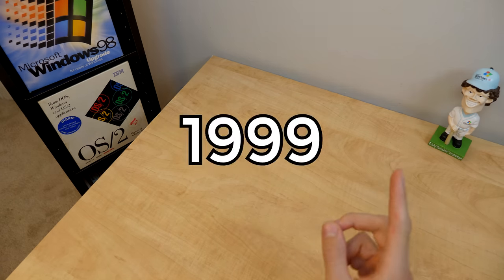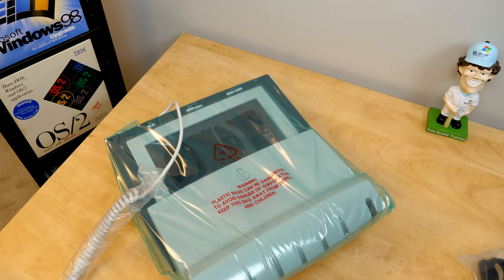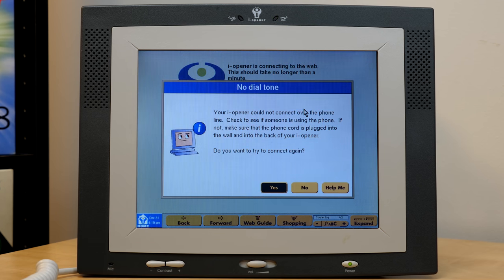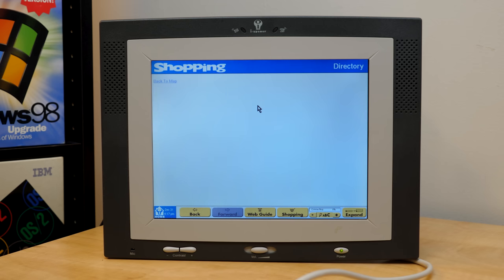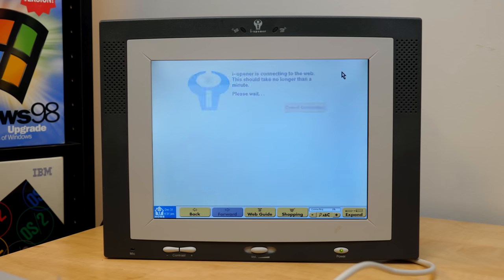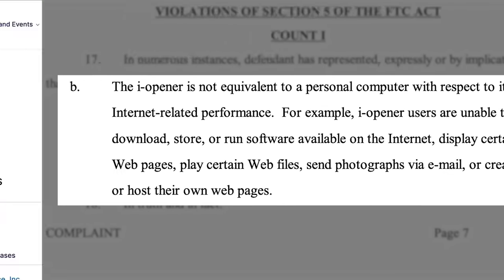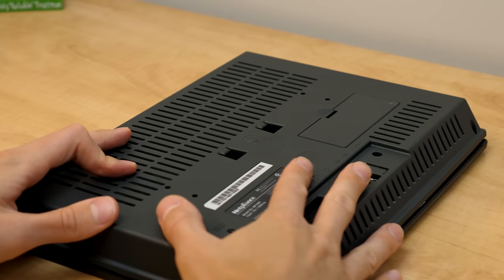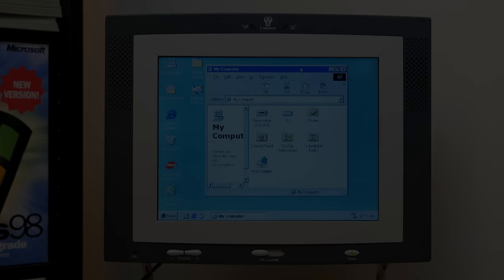i-Opener - The $99 Computer That Cost a Company Millions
Get a free $100 credit when you sign up for a new Linode account

The i-Opener was a low-cost internet appliance from the late '90s. For just $99, you could get your hands on a pretty capable device to browse the web, check email, and do other web related tasks. But when people found out it was an x86 PC inside that could run Windows, Linux, or whatever else, the company scrambled to put a stop to people modding the thing... because they were losing money with every sale.

Chapters:
0:00  - Introduction & Overview
2:49 - Unboxing
5:01 - Exploring the Exterior
6:40 - Quite the Coincidence
7:16 - Checking out a newer model
18:32 - Big Oops
19:29 - The Hacking Scene
20:44 - Netpliance's Response
21:43 - Wait, that's illegal
23:08 - Aftermath
25:57 - Getting Windows 98 on this thing
30:07 - To Be Continued...
31:40 - Outro